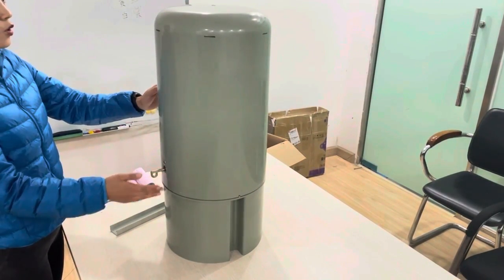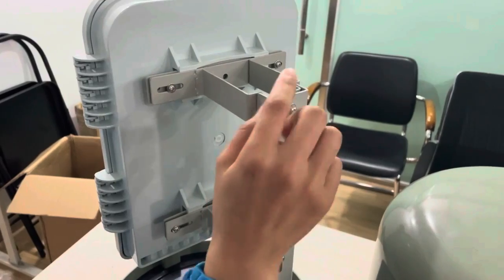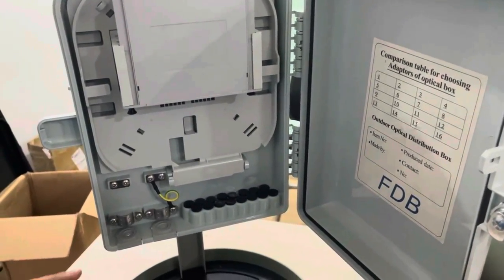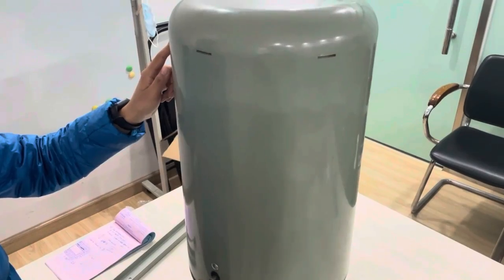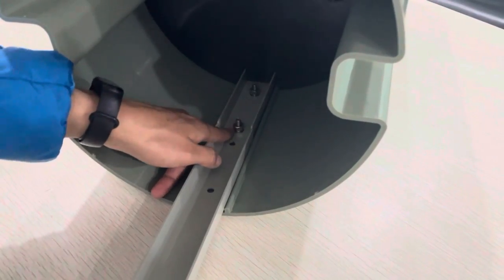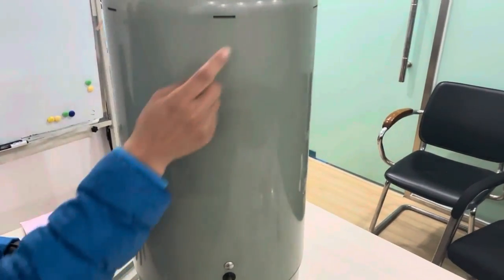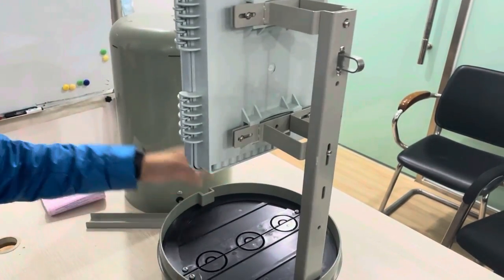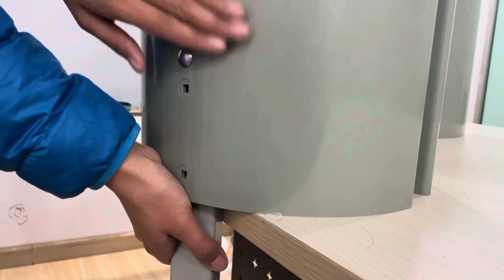Outdoor FTTH Pedestal | Most detailed Outdoor FTTH Pedestal explanation and introduction to use.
Outdoor FTTH Pedestal is designed specifically for the housing of fiber access terminals to provide an additional protection to the fiber passive equipments installed, the green environment-friendly appearance makes itself perfectly suitable for FTTH.

Outdoor FTTH Pedestal Features：
 * Water-proof design with IP-55 Protection level.
* Self-locking cover mechanism, with additional padlock.
* Removable cable entry plate with 3 * 50mm cable entrance,better
   performance for humidity-proof.
* Spacious inner space with universal mounting bracket,suitable for
   all types of FAT less than 300mm.
* Stainless steel metal frame and anti-rusting components.
* 360 degrees air vents to keep a sound ventilation system.

If you want to know outdoor FTTH pedestal or more about other products, you can click the link below to enter our official website or leave a message to our email;
Official website address: